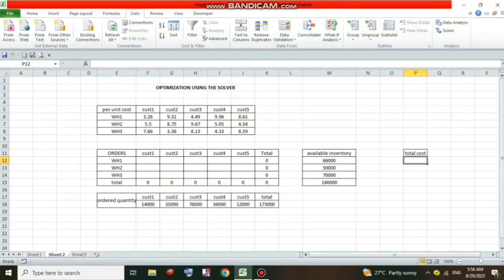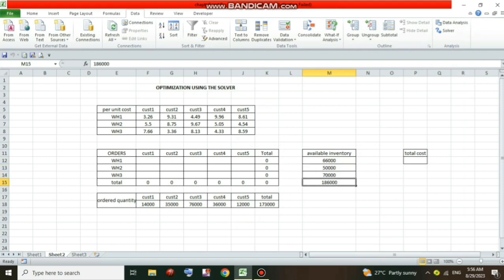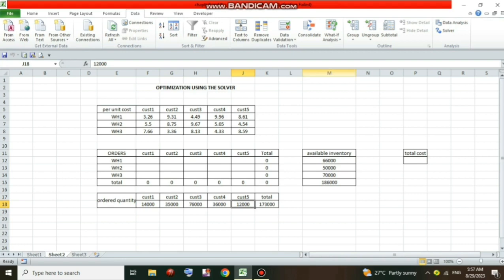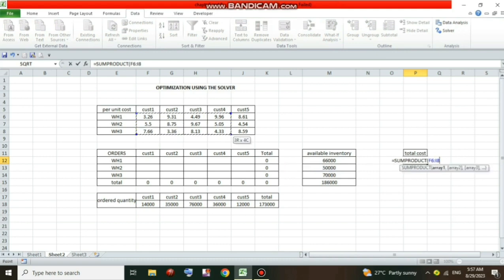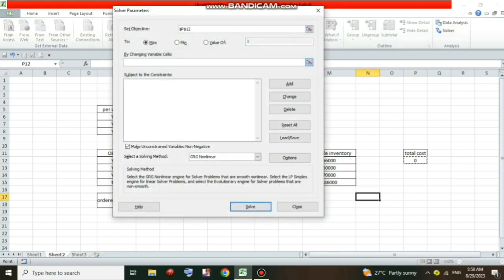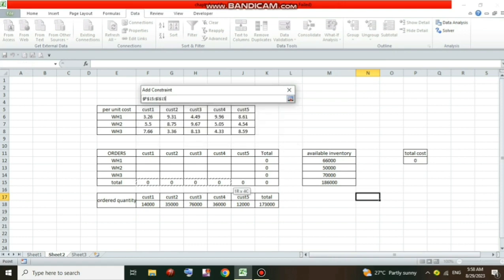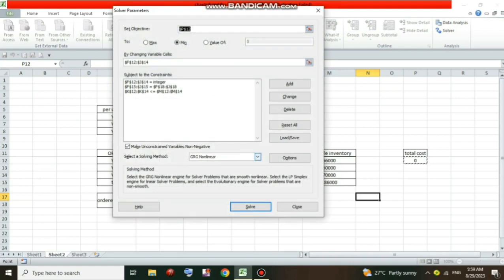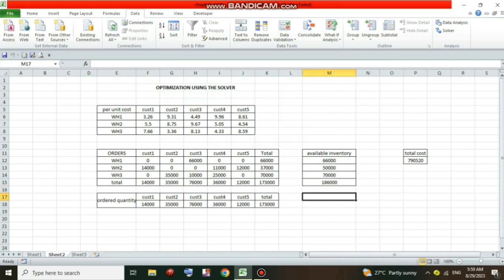How to Reduce Costs of Procuring Material using Solver?